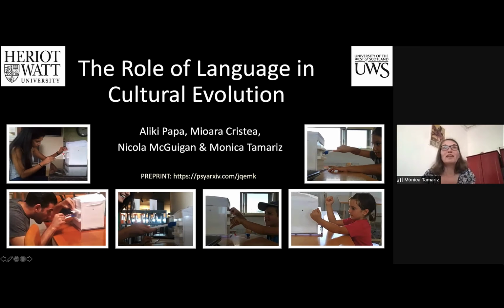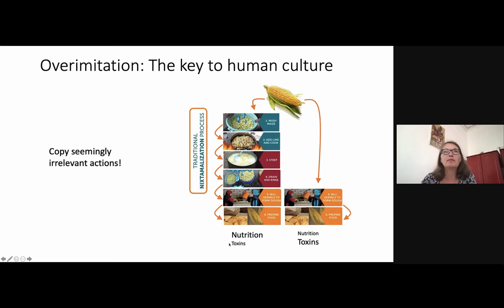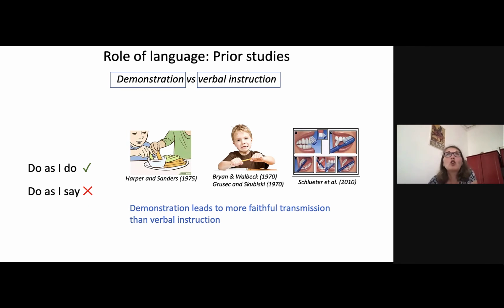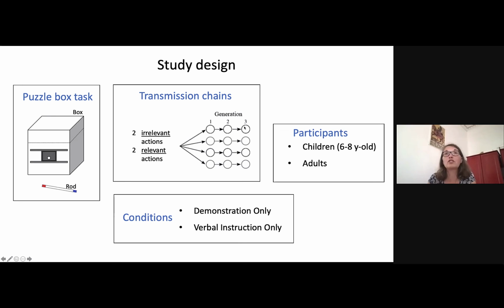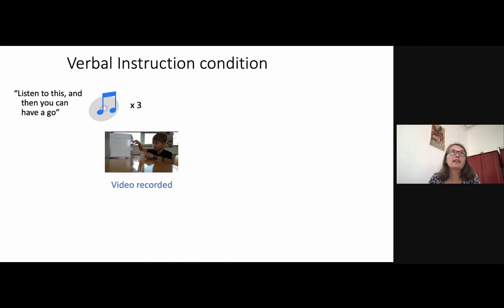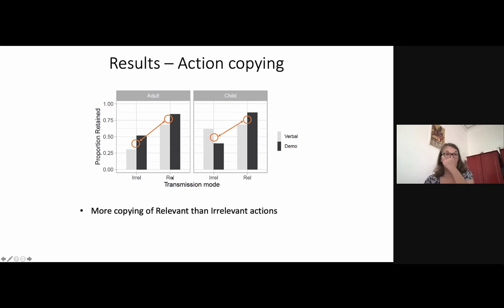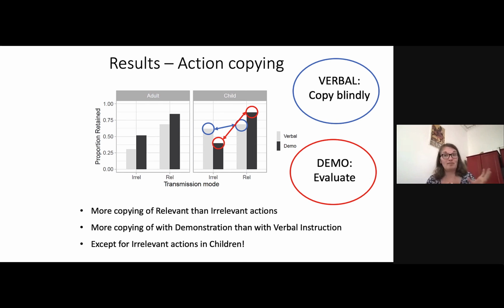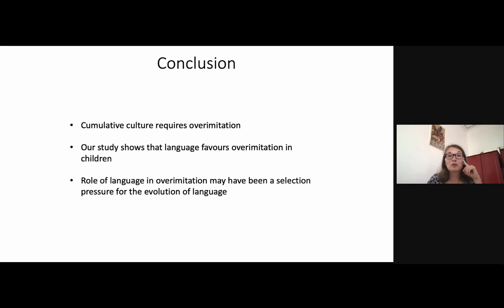Aliki Papa, Mioara Cristea, Nicola McGuigan and Monica Tamariz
Aliki Papa, Mioara Cristea, Nicola McGuigan and Monica Tamariz: The effect of verbal instruction vs modelling on transmission fidelity of causally (ir)relevant actions